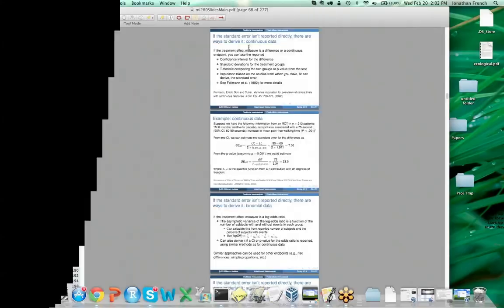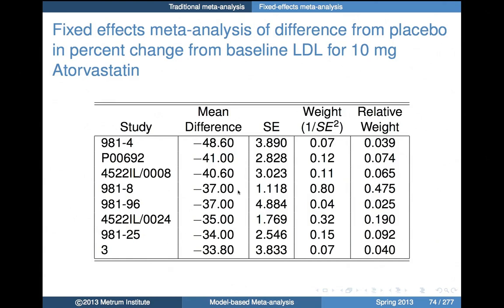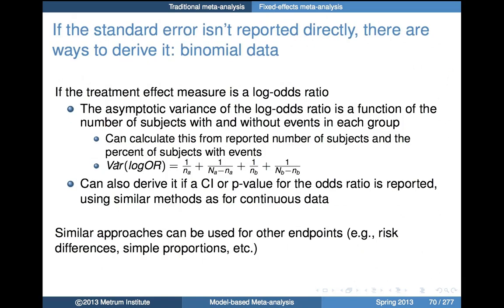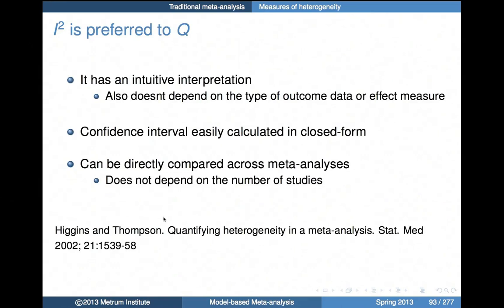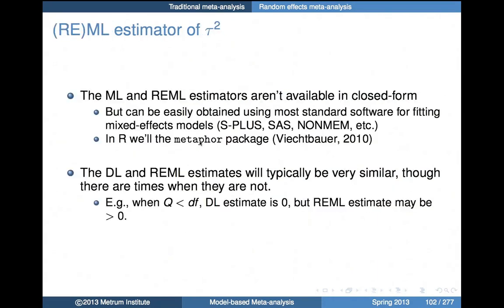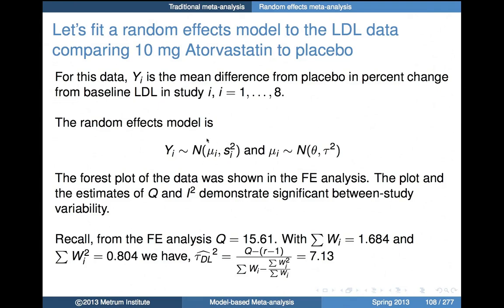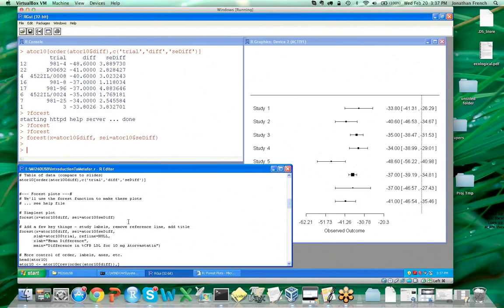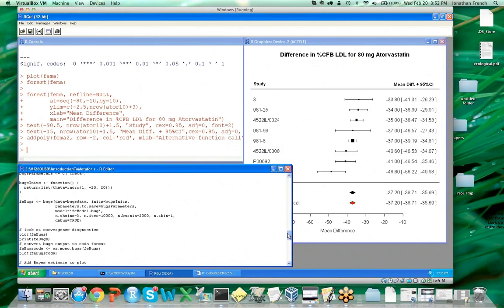03 Lecture - MI260: Bayesian MBMA to Support Decision Making in Drug Development (2013)